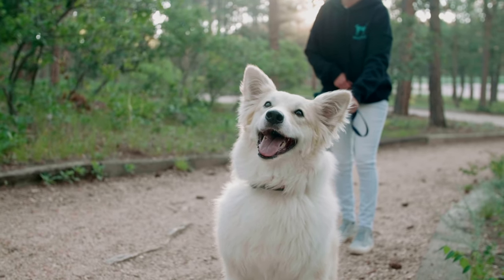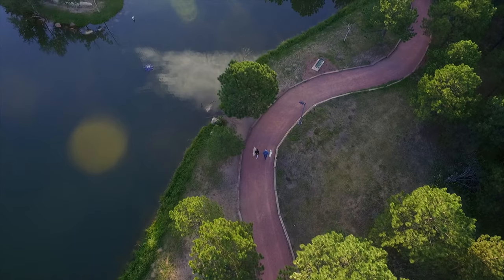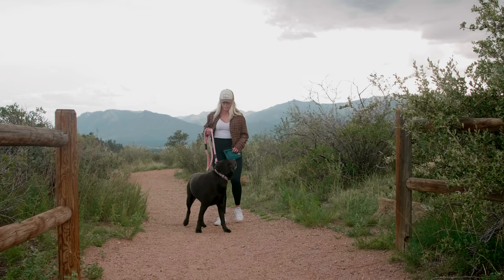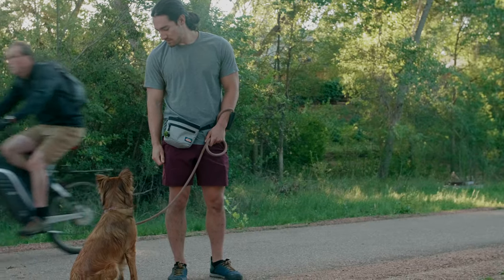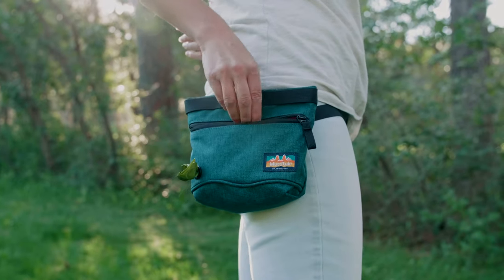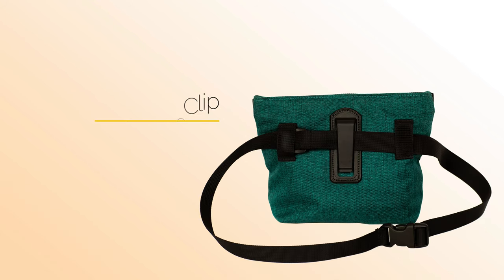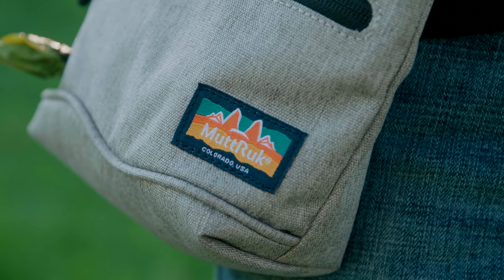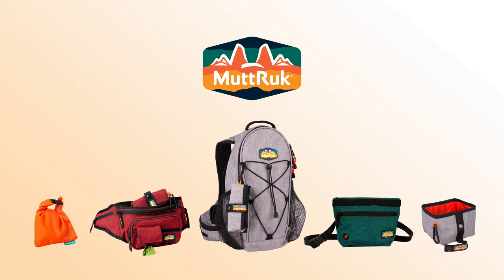MuttRuk Penny Changer Treat Pouch - Kickstarter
With the input of polls, trainers, dog parent feedback, we set out to perfect the treat pouch.

Introducing the Penny Changer Treat Pouch where MuttRuk design and durability come together for a superbly functional and stylish treat pouch.